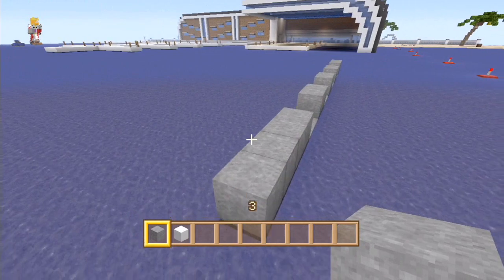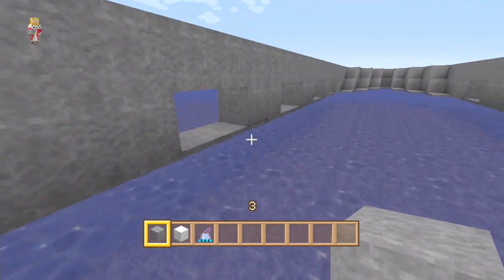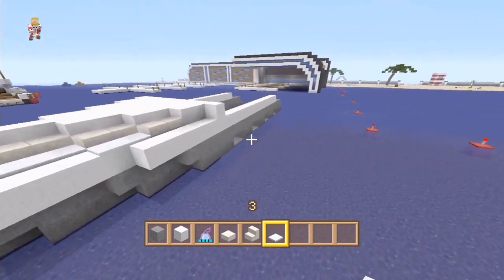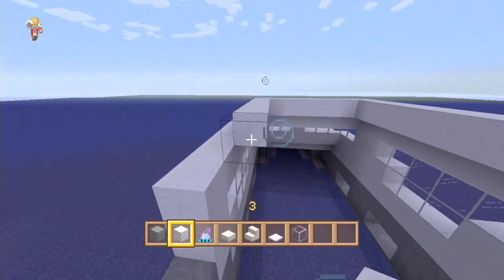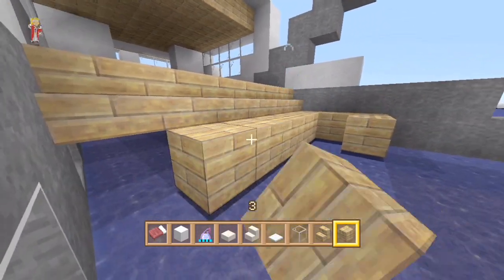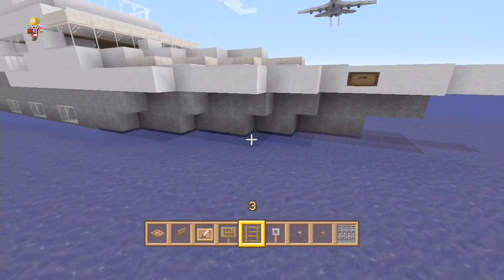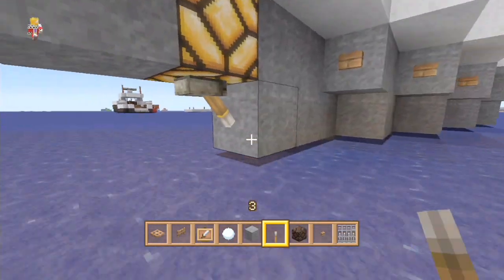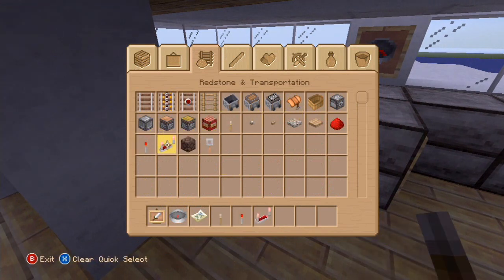Minecraft :: Lets Build A City :: Yacht Tutorial :: E46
Is this what I would buy if I won the lottery? Probably not but it's still an awesome boat. A private yacht no less! I try to make this episode as tutorial like as possible so you can follow along and build it yourself. It would make a sweet little survival base I think.

Gamertag: Z One N Only

Cheers Guys.